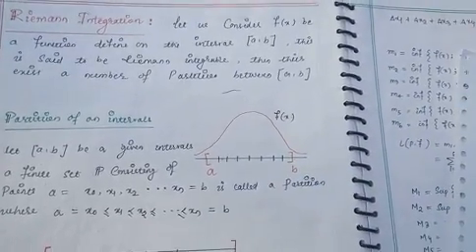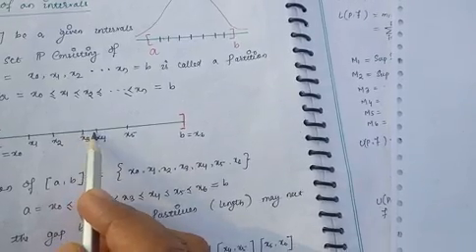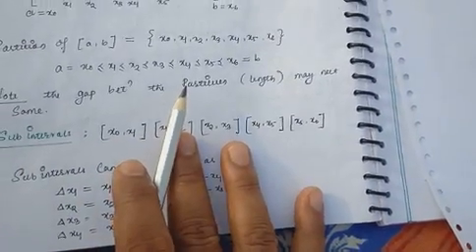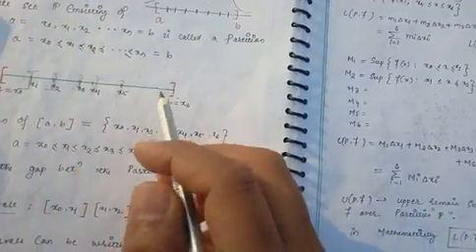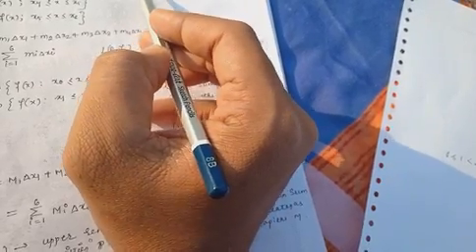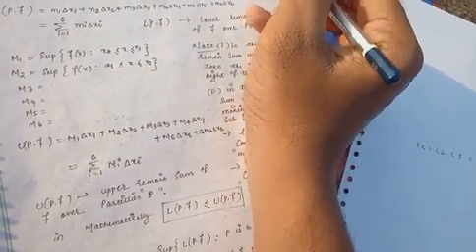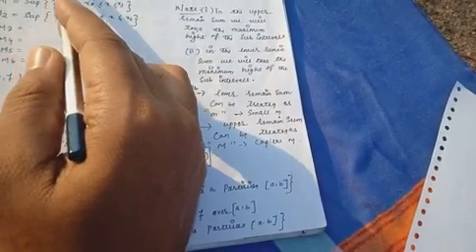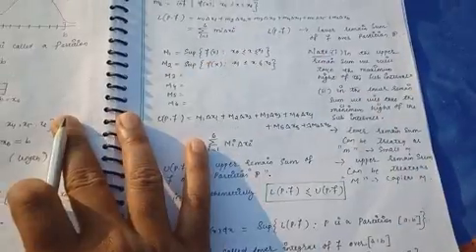Riemann integration introduction